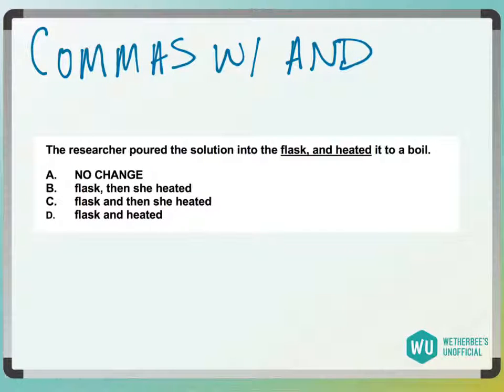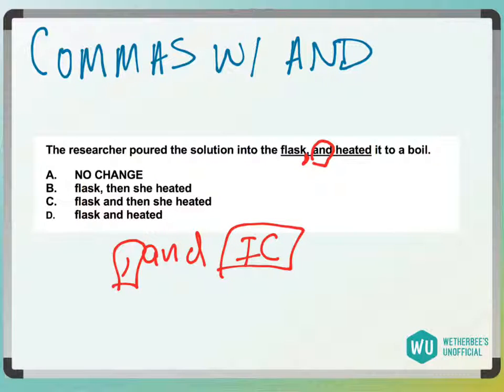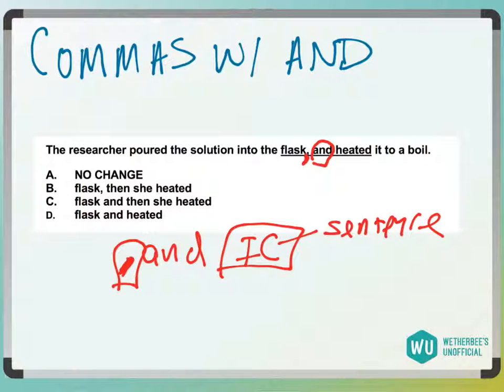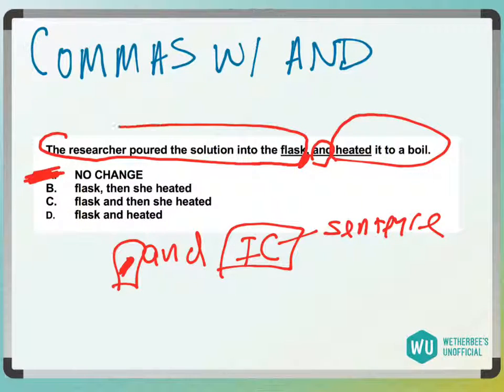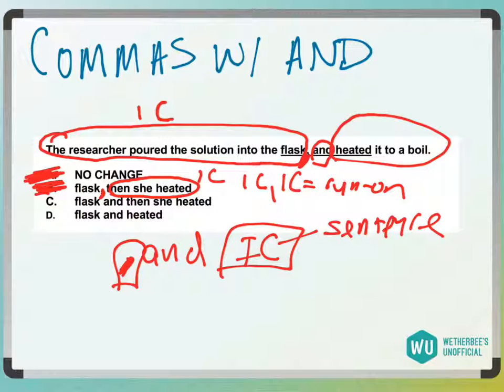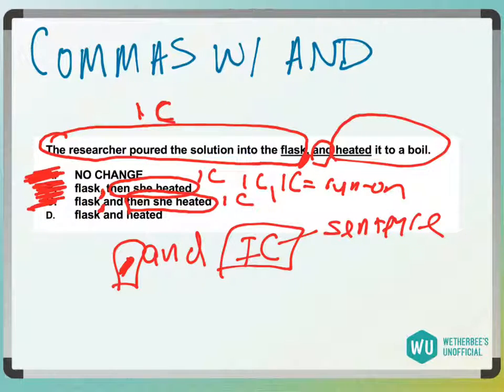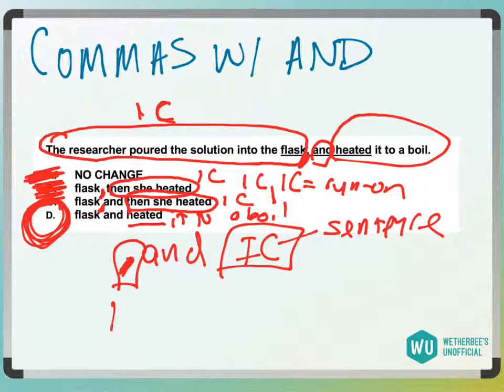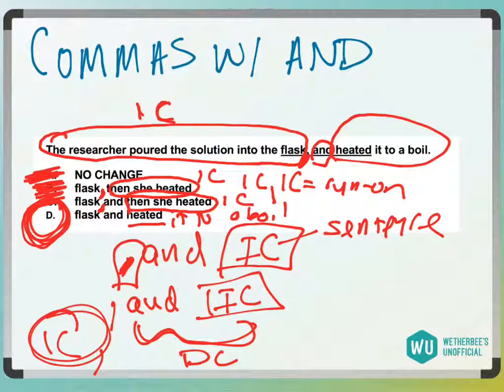Commas with And